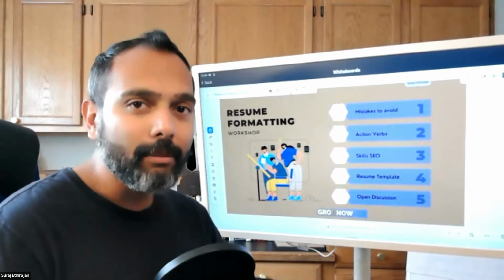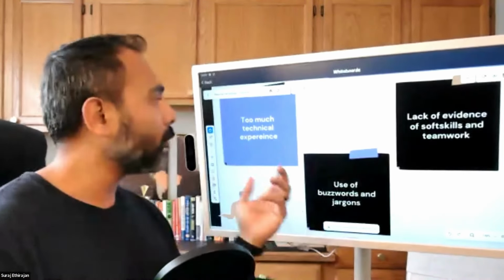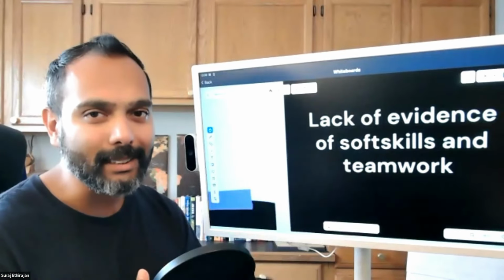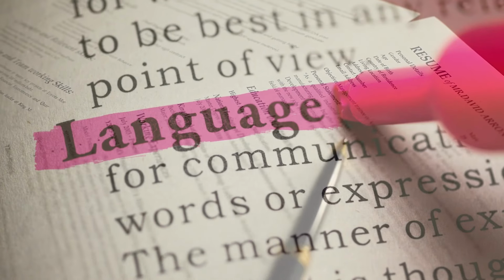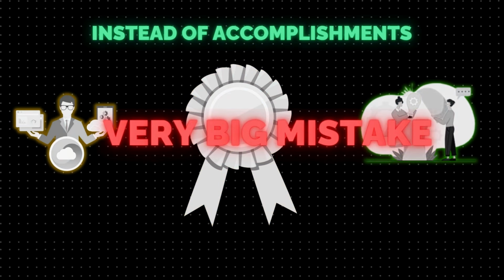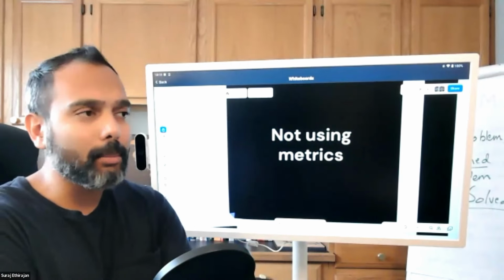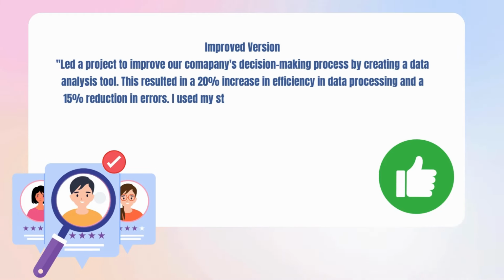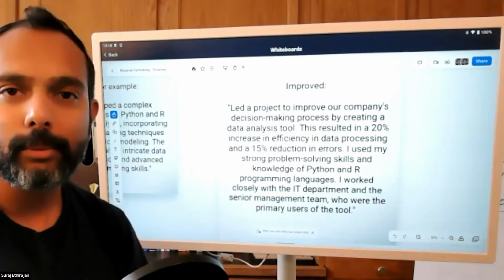How To Build My Resume (Part 1)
In this informative video on resume building, discover essential tips and strategies to create a compelling resume that stands out to potential employers. Part 1 of this series delves into structuring your resume effectively, highlighting key sections such as the job title, summary, experience, and skills. Learn how to tailor your resume to the job you're applying for and make a lasting impression. Watch now to kickstart your resume-writing journey!

Make sure to teach others these techniques and become the leader you wish you had.